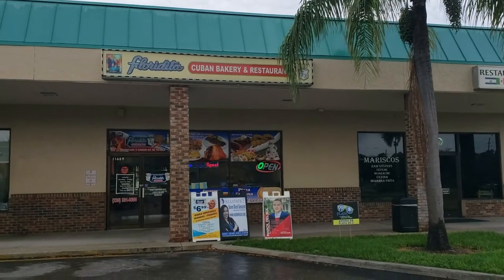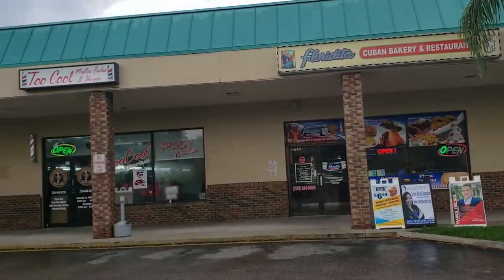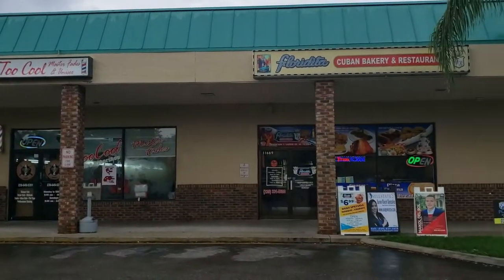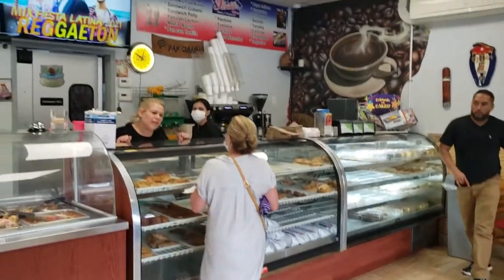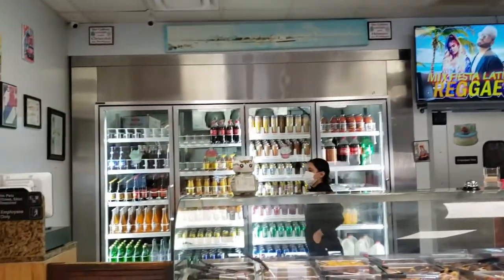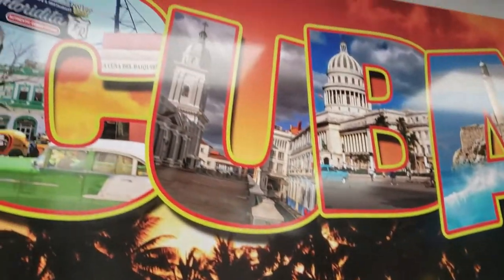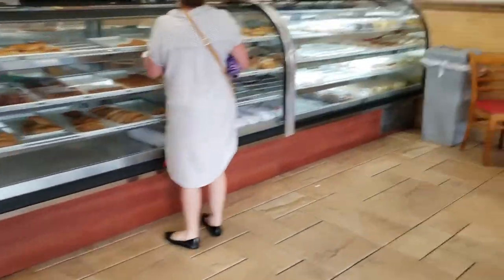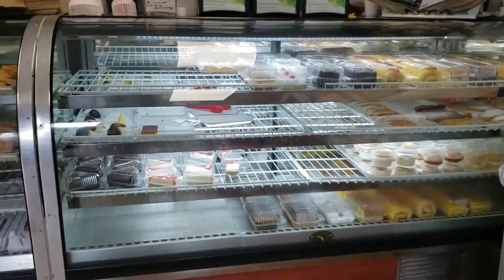Floridita Cuban Bakery Naples, Florida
Get a Guava Empanada.